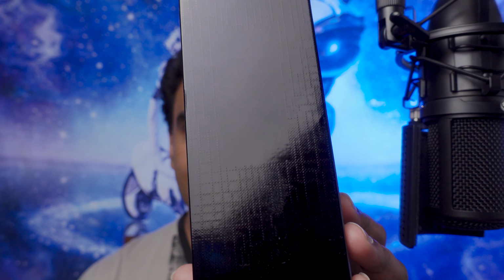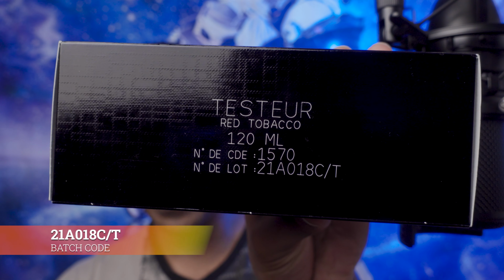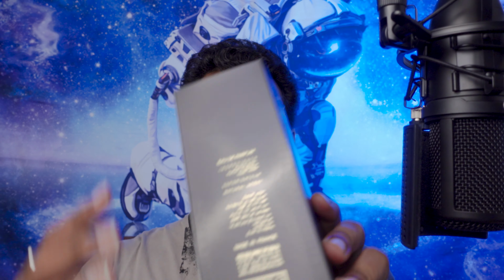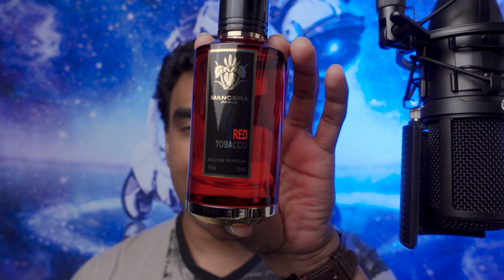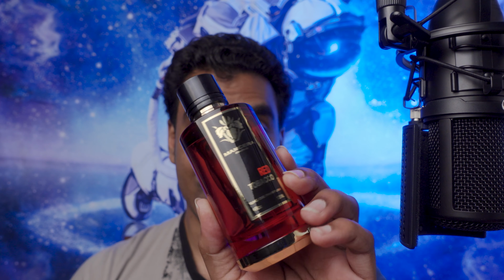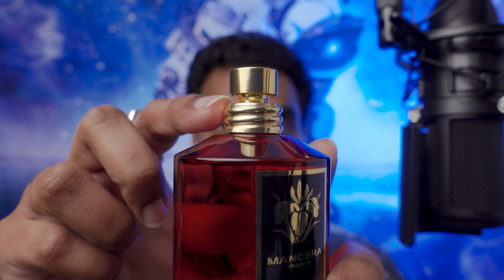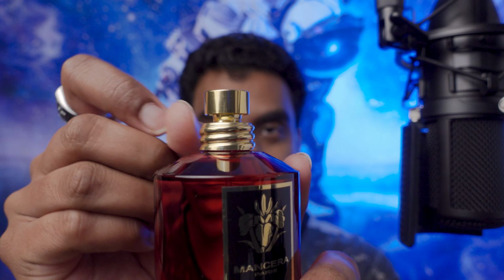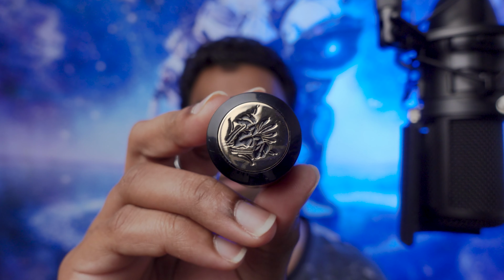MANCERA RED TOBACCO REVIEW || TOBACCO DONE RIGHT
There are hundreds, if not thousands, of fragrances out there that have a dominant note of tobacco in it. My first tobacco-based fragrance was the Dolce & Gabbana Pour Homme. Lately, I've seen many times that the Mancera Red Tobacco has been coming into play and the game was strong. To find out, I had to jump on to the hype train and after the first impression (video linked below), in this video, I go into full details why the Mancera Red Tobacco is a solid fragrance with the tobacco done right.